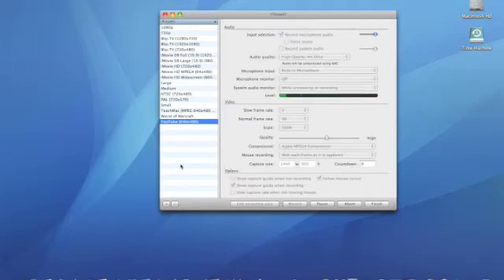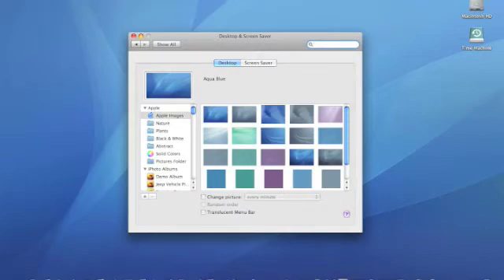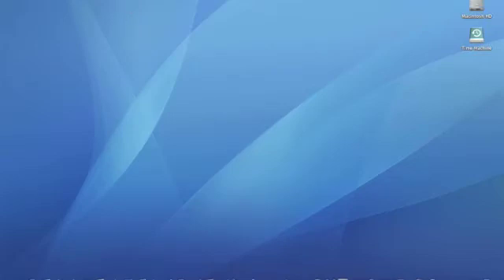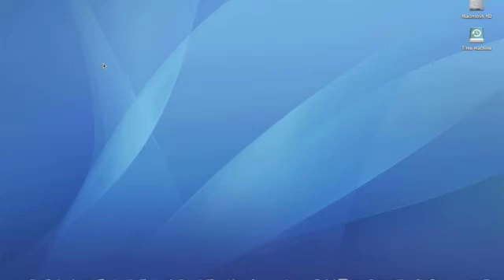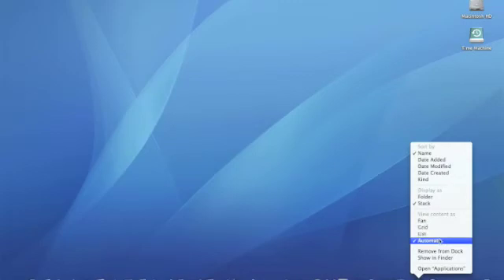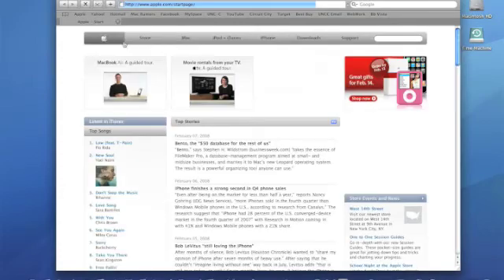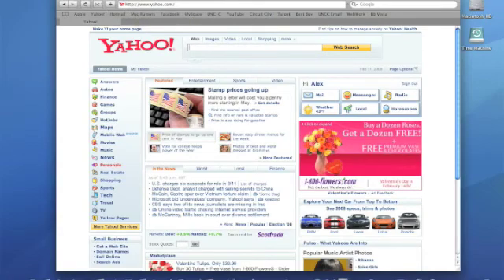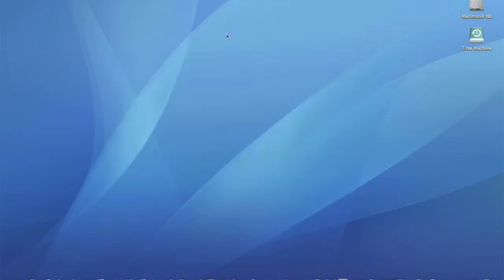Apple updates Leopard to 10.5.2!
Apple finally released the 10.5.2 update and I barely scratch the surface of the new things that they have added into the OS.

In a few days I might do another video on some other things that came in this update once i get a feel for it...Airport mainly.

EDIT: Safari wasn't updated in this update..That must be later and that means I'm going crazy. Oh and for the Macbook Pro the update is 180 and the macbook air its 340 or something.Not sure about everyone else.